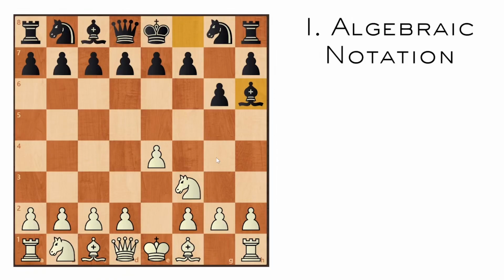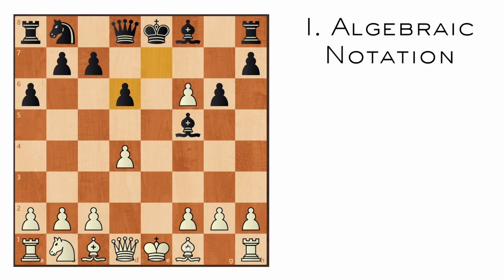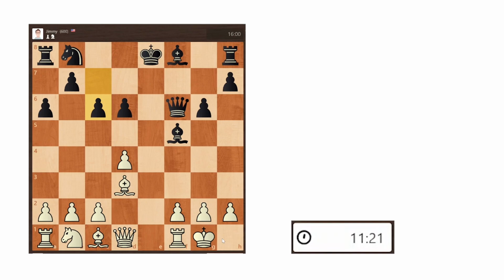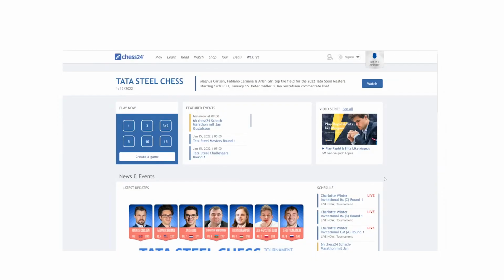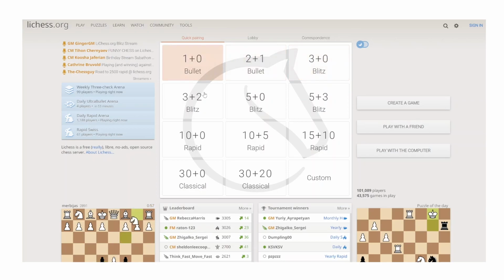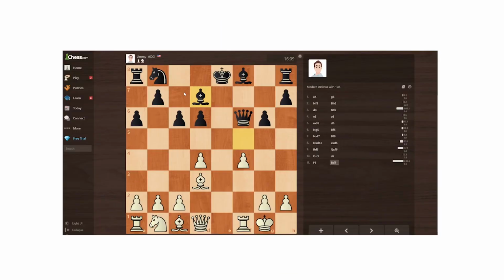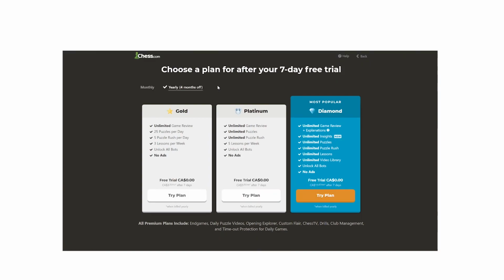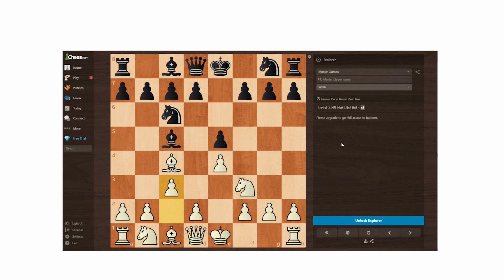Navigating Chess Online | Chess For Rookies Episode 2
Chess For Rookies | Episode 2

Chapters:
0:00 - Intro
0:33 - Algebraic Notation
1:58 - Time Control
3:39 - Chess24.com
5:01 - Lichess.org
6:06 - Chess.com
9:03 - Other Sites
9:32 - Content Creators